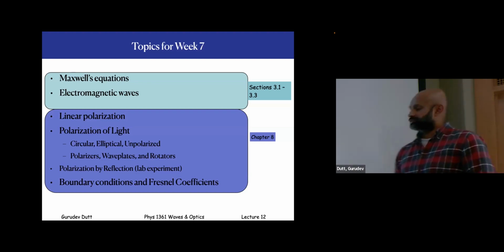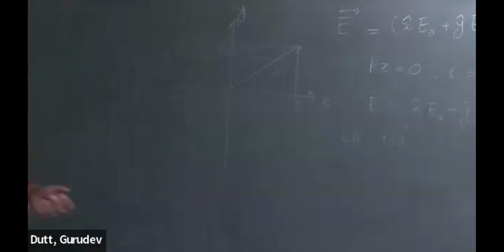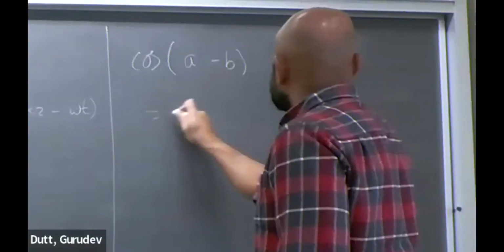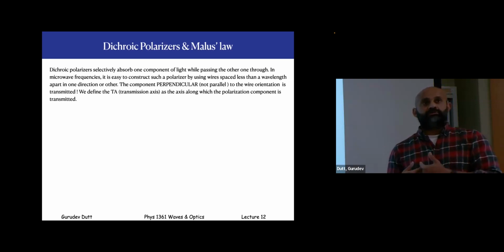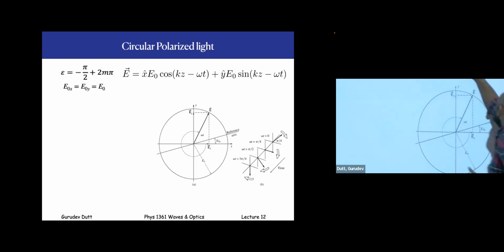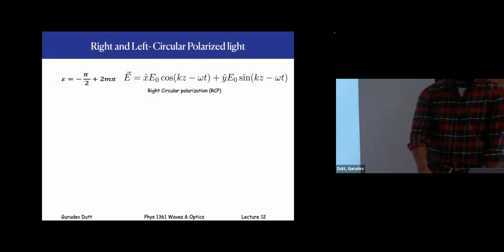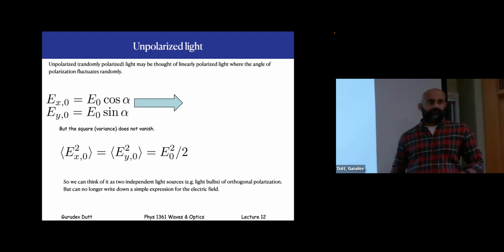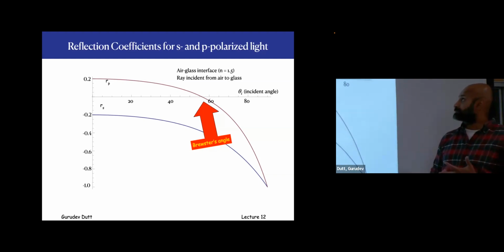1361 F23 Lecture 13: Polarization of Light